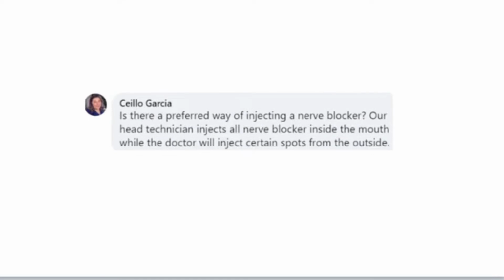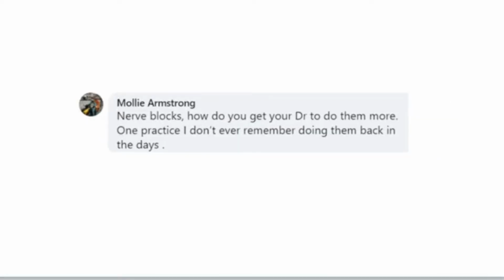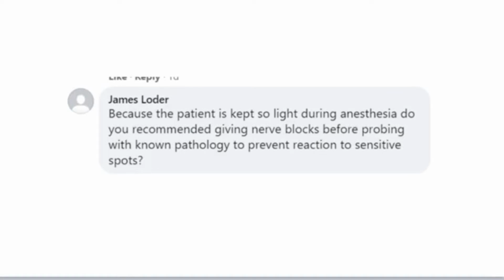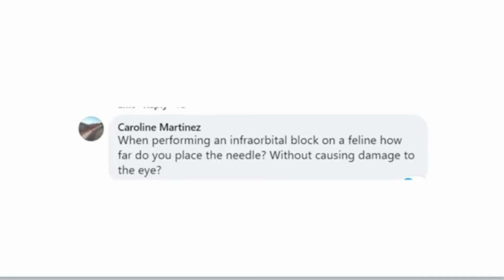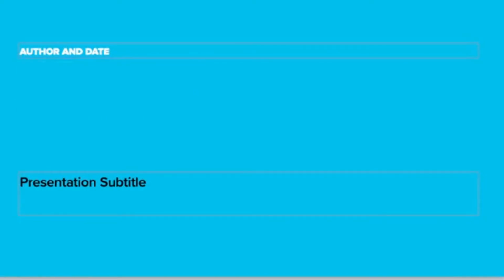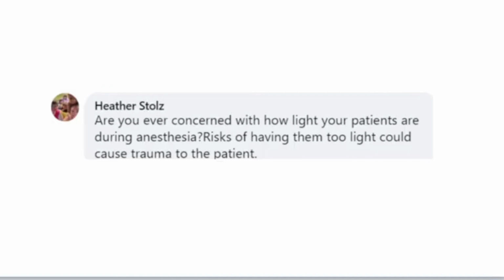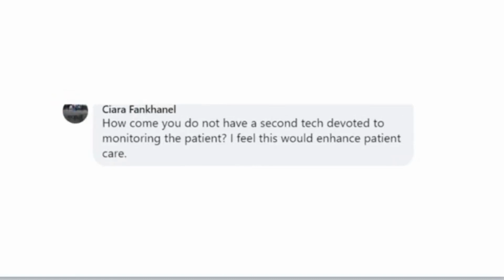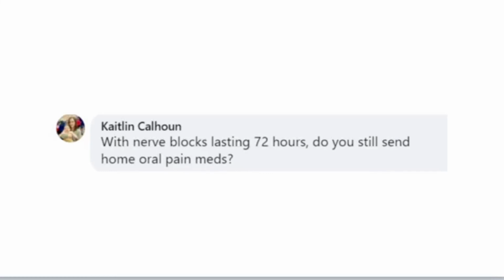Ep 48 - Do you need a second tech devoted to monitoring the patient?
Ep 48 - Do you need a second tech devoted to monitoring the patient? With nerve blocks lasting 72 hours, do we still send home oral pain meds?